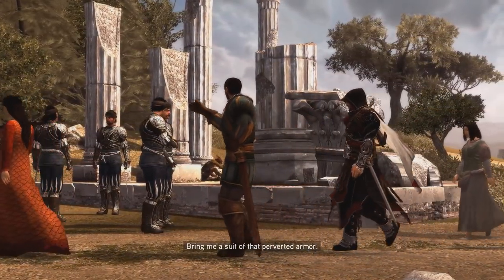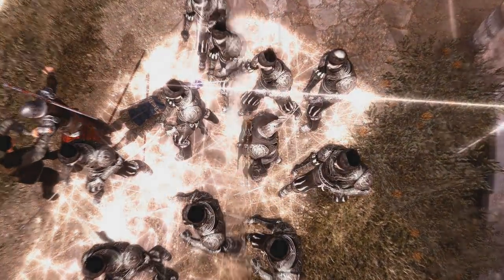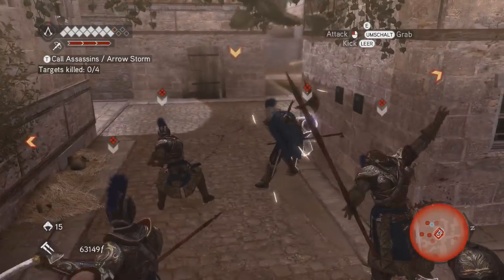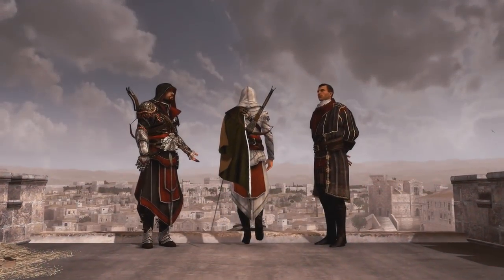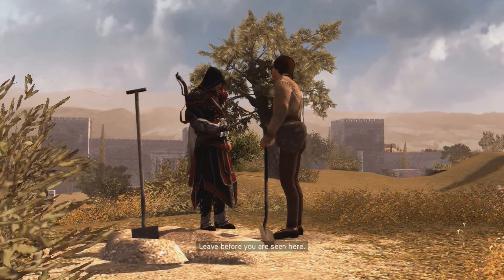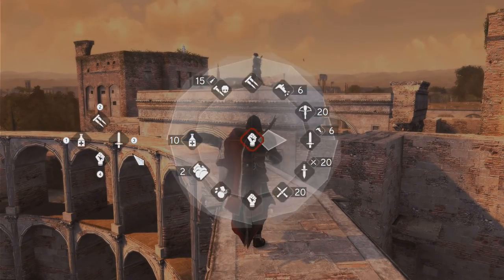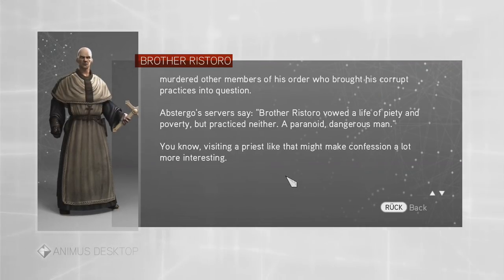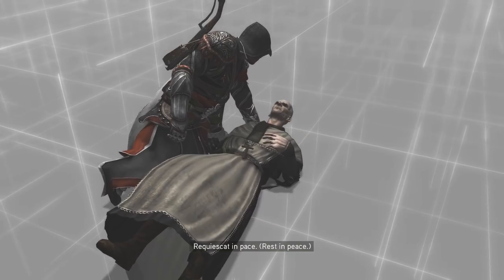Let's Play Assassin's Creed Brotherhood (Blind) - 23 - French Charade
I don't think these costumes are doing what they are supposed to be doing.